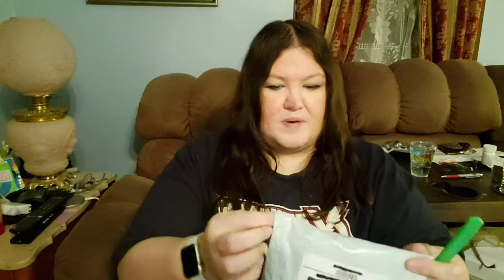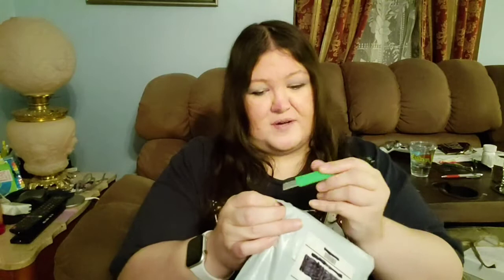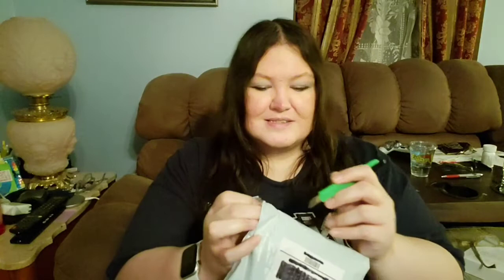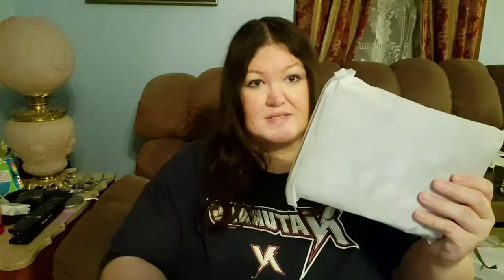Unboxing courtesy of Grant Stewart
Grant Stewart, Thank you so very much for sending me this absolutely beautiful Madonna Madame X Tour Shirt 💜🙏🏻💜.